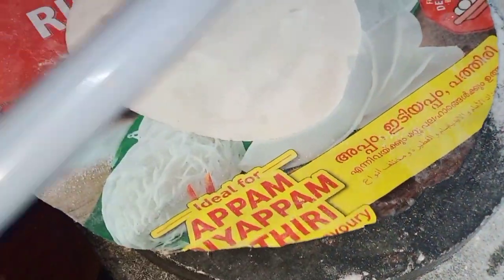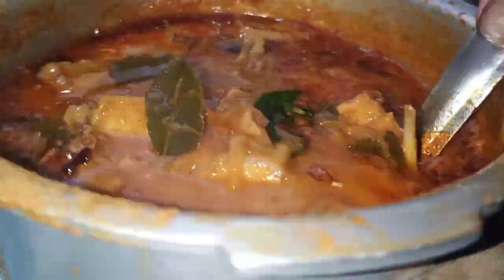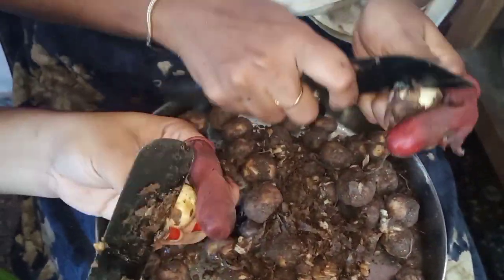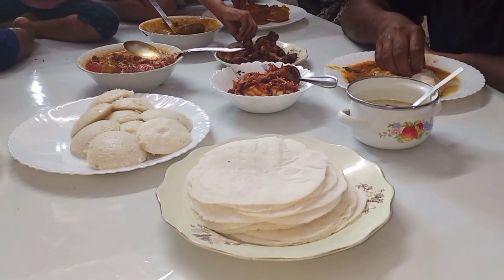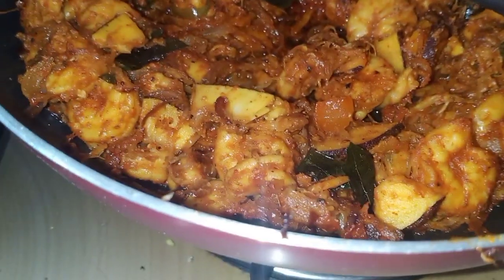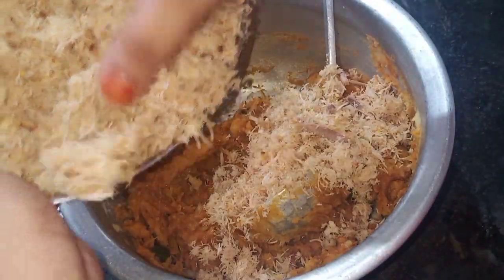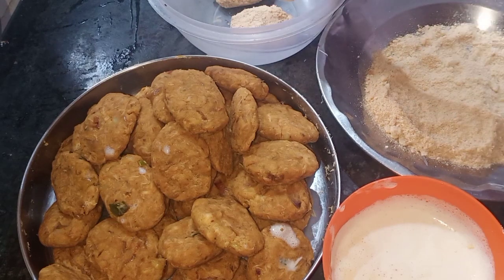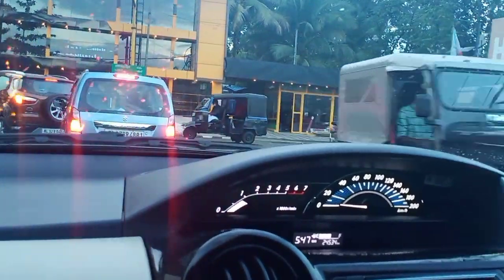A Day In My Life |Morning To Evening Vlog |എന്റെ ഒരു ദിവസം | Every day with shemi